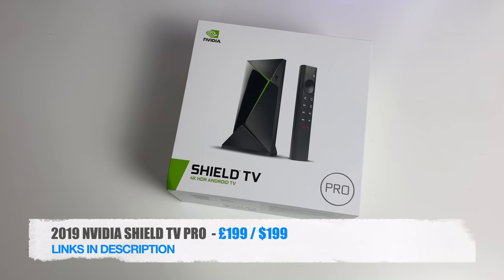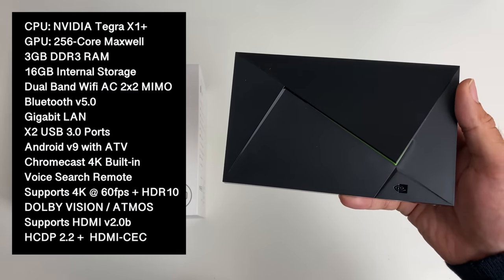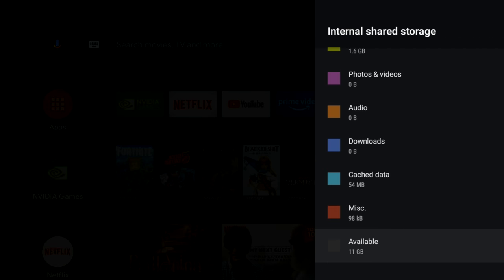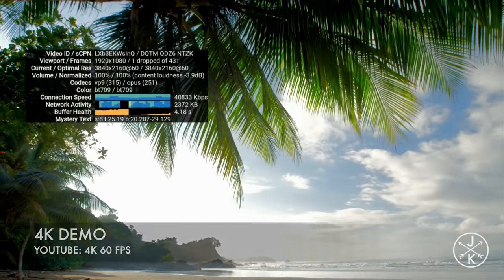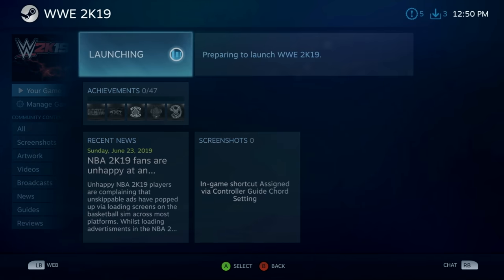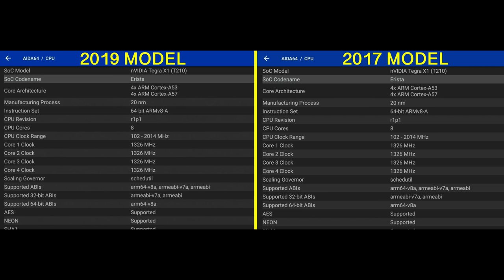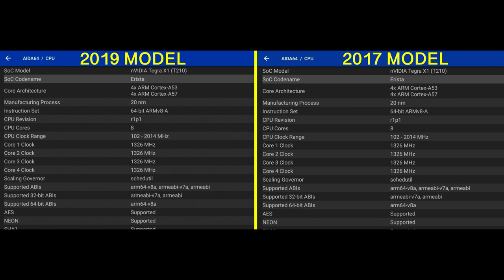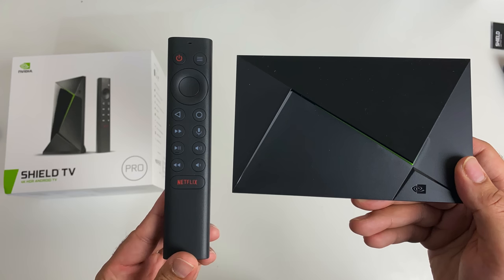Nvidia Shield TV PRO - 4K Official Android TV Box - The Shocking Truth!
2019 Nvidia Shield TV PRO - 4K Official ATV Box
✅ Amazon UK
✅ Amazon US
2019 Nvidia Shield TV
✅ Amazon US
✅ Amazon UK
2017 Nvidia Shield TV with Game Controller
✅ Amazon UK
✅ Amazon US
Today I have got my hands non the latest 2019 Nvidia Shield TV PRO. That's right people this is the 2nd gen 2019 model and guess what guys it looks exactly the same as the 2017 Nvidia Shield TV.

In this video we will look at the differences between both generation models, unbox the new 2019 model and run my full tests which include, gaming, 4K video streaming, benchmarks and more.

Specs:
CPU: NVIDIA Tegra X1+
GPU: 256-Core Maxwell
3GB DDR3 RAM
16GB Internal Storage
Dual Band Wifi AC 2x2 MIMO
Bluetooth v5.0
Gigabit LAN
X2 USB 3.0 Ports
Android v9 with ATV
Chromecast 4K Built-in
Voice Search Remote
Supports 4K @ 60fps + HDR10
DOLBY VISION / ATMOS
Supports HDMI v2.0b
HCDP 2.2 +  HDMI-CEC
Supports Dolby DTS / ATMOS
Surround Sound 5.1/7.1 Pass-through